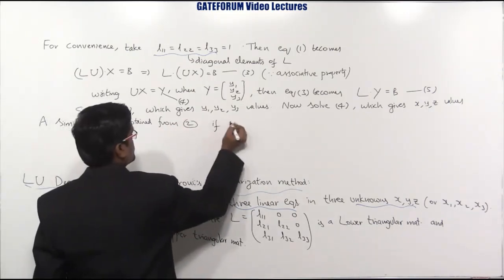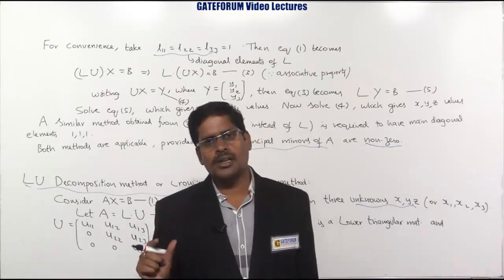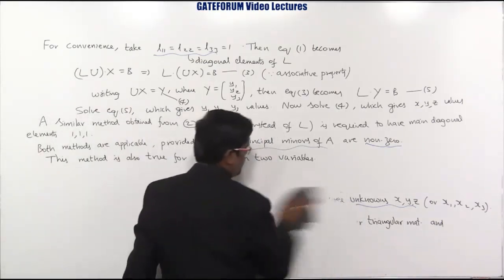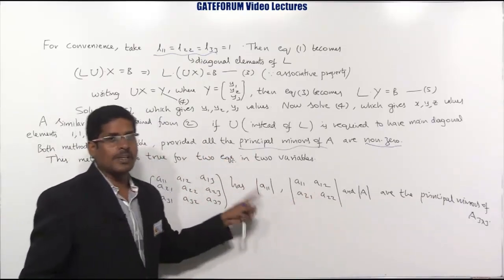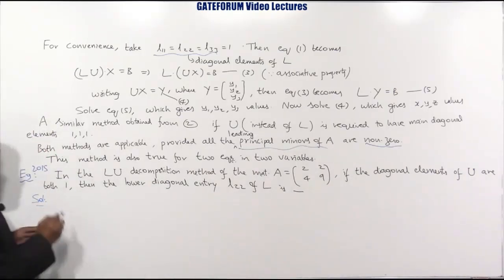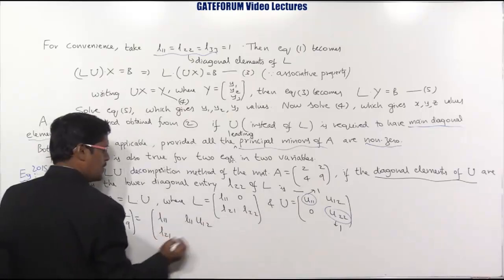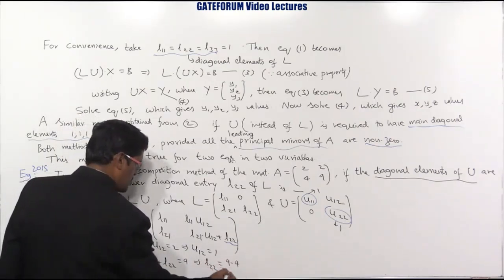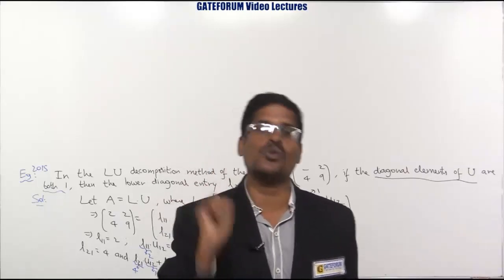Linear Algebra-11/11- Diagnalization 2